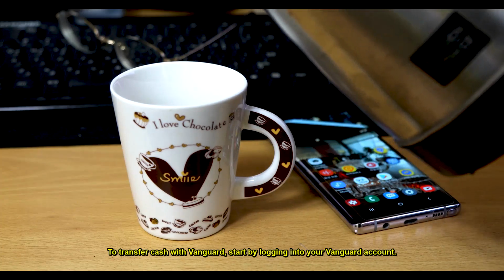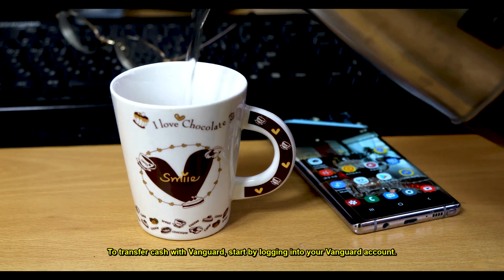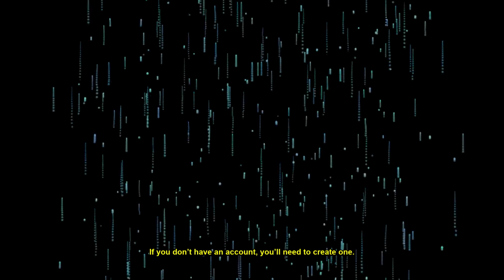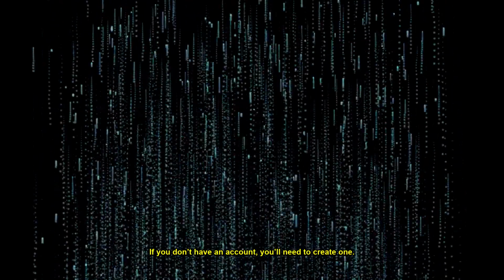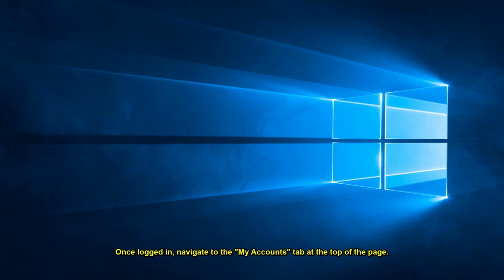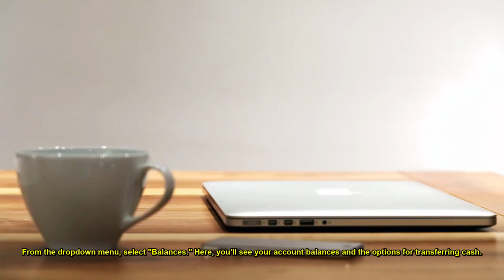How to Transfer Cash with Vanguard - Detailed Guide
In this comprehensive guide, we’ll walk you through the step-by-step process of transferring cash with Vanguard. Whether you're moving funds from your bank account or another brokerage, our detailed instructions will ensure a smooth transaction. Learn about the necessary documents, tips for a successful transfer, and common pitfalls to avoid. Perfect for both beginners and seasoned investors, this video is your go-to resource for mastering cash transfers with Vanguard.